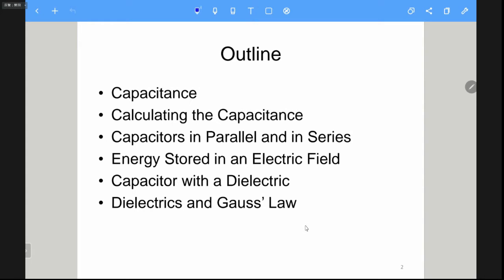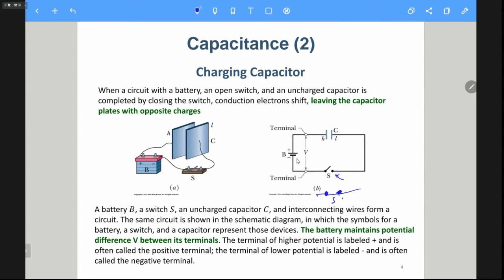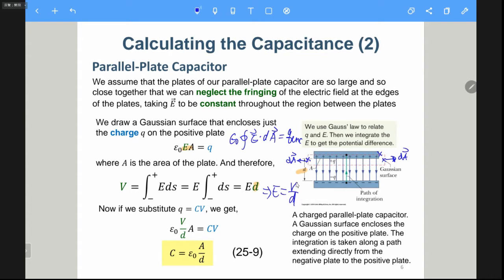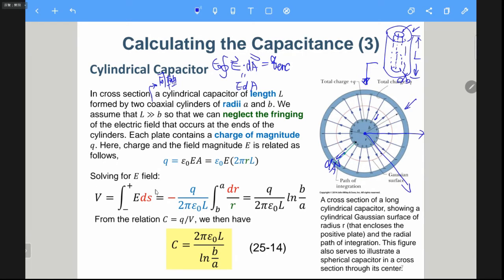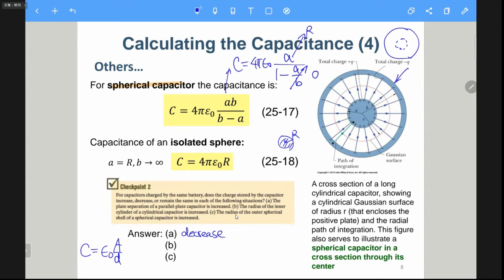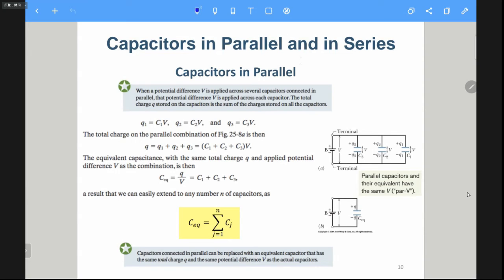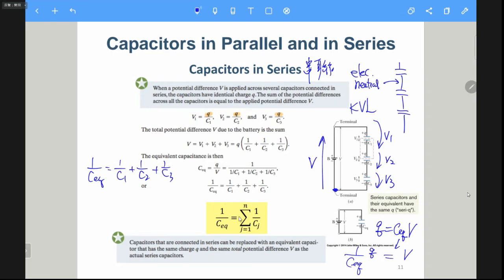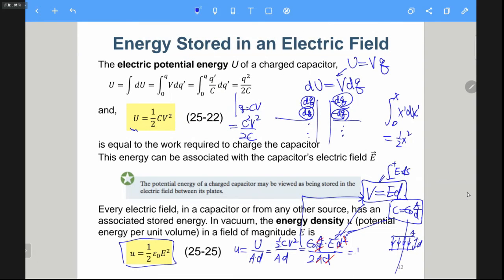Physics II - Chap. 25 Capacitance - Part I - Fall 2021